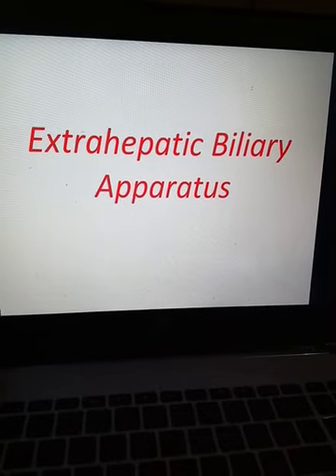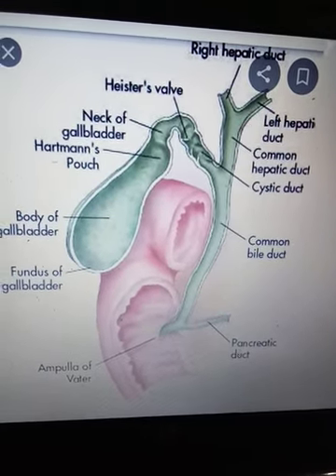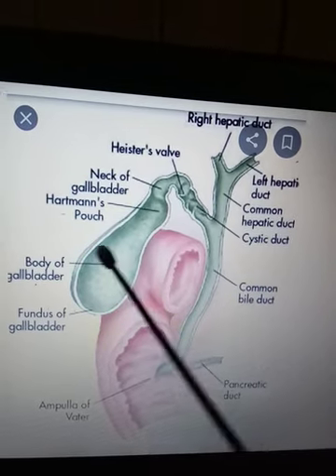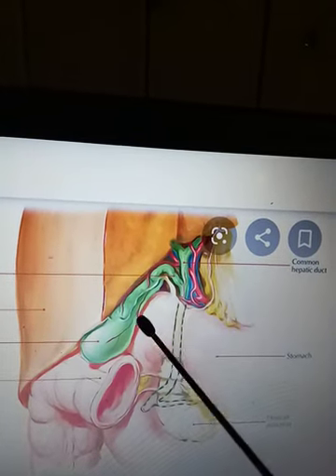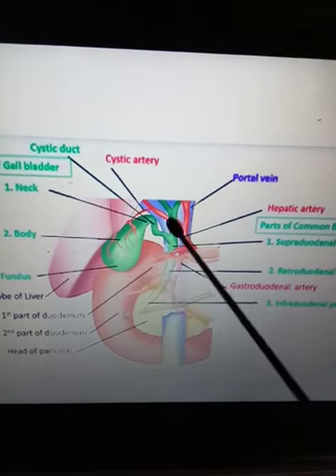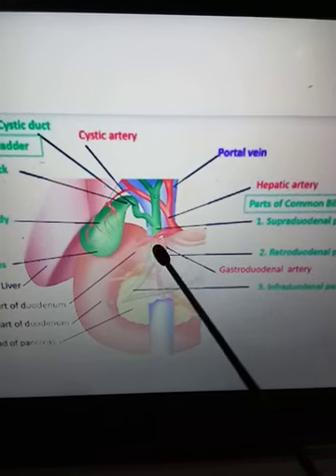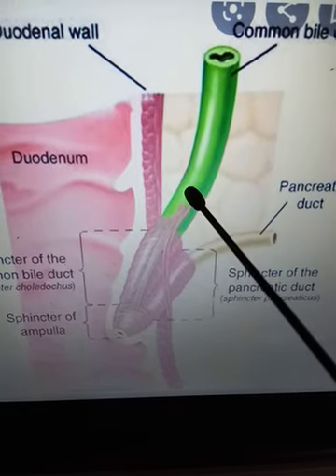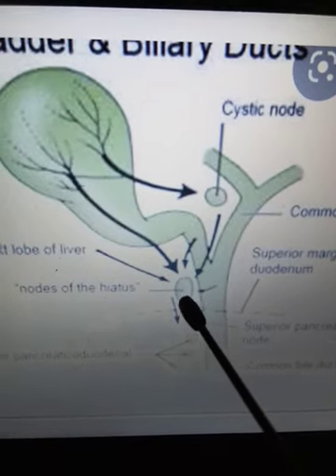May 6, 2020